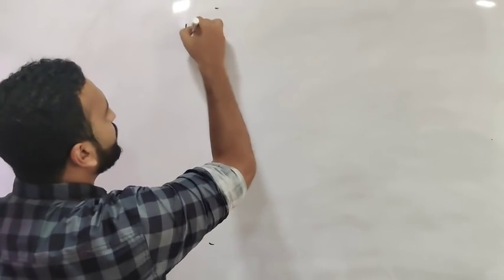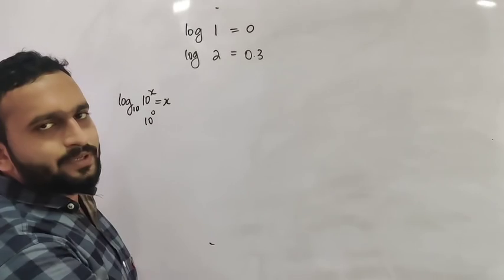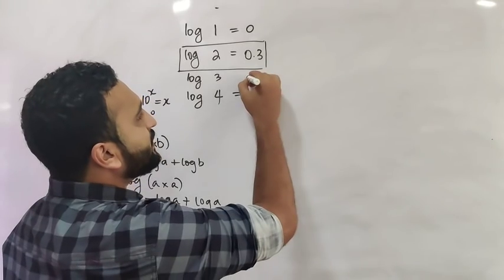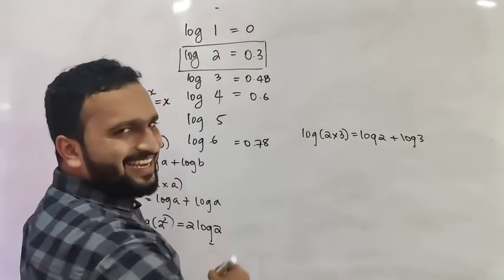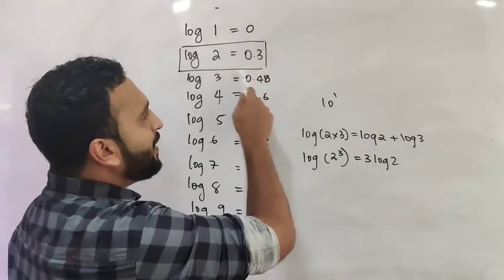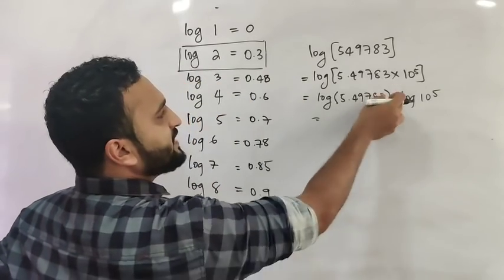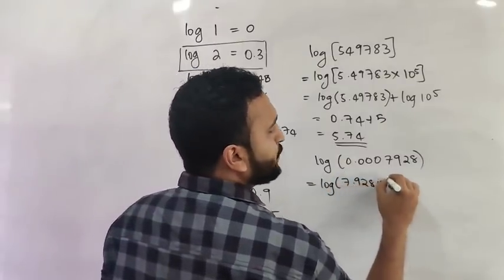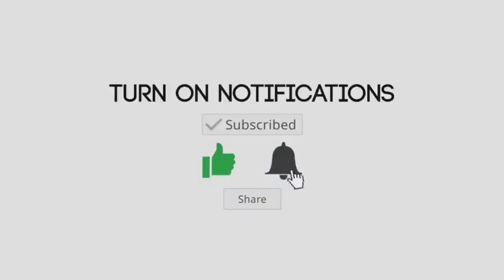LOG values കണ്ടുപിടിക്കാൻ ഇത്ര എളുപ്പമായിരുന്നോ... !!!🔥🔥NEET 2020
Now you can find log values of any number without calculator or log book